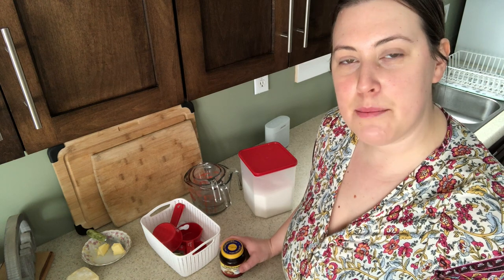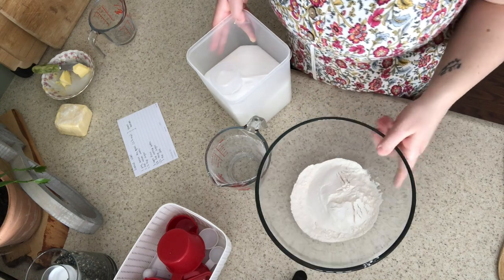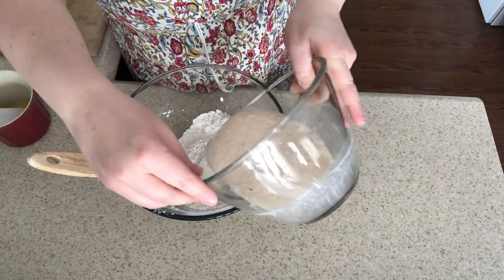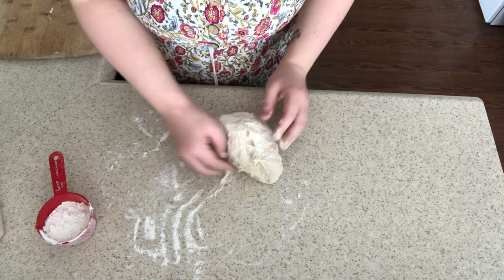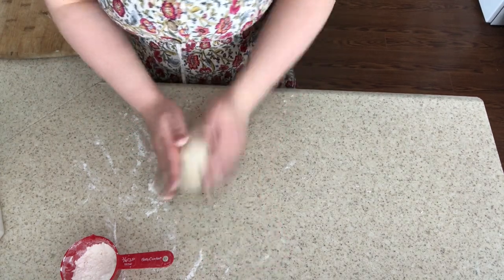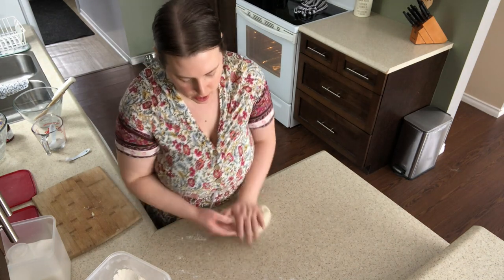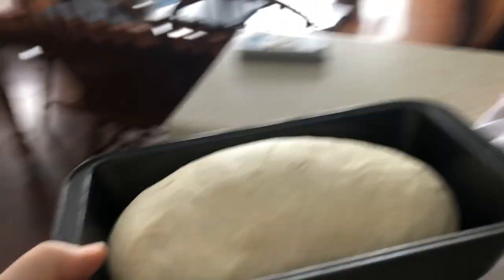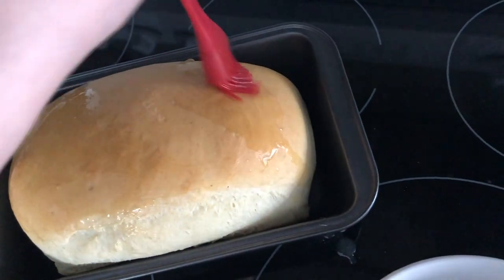EASY HOMEMADE BREAD RECIPE | one loaf recipe | bake with me | Nan's Newfoundland Bread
Today we are making the one loaf bread recipe. This is in response to many comments from my first video, Nan's Newfoundland Bread Recipe, where I had MANY requests for a single loaf bread recipe instead of the 7-8 loaf. You asked, I listened!! And I was so happy to be able to do this video for you guys. I hope you enjoy it.

Whether you are just beginning your bread making journey or have been at it for years, this recipe if a must try! I hope you enjoy it as much as we do here at the cottage.

RECIPE
Yeast mixture:
1 package (8 grams) of active dry yeast (*or 2 1/4 teaspoon from the jar)
1 cup warm water
1.5 teaspoon sugar
(let this proof, approximately 10 minutes)

2 cups flour
1/8 cups melted butter
1/2 tablespoon sugar
1 teaspoon salt
(mix together with the yeast mixture)